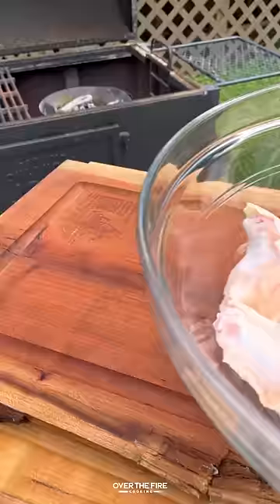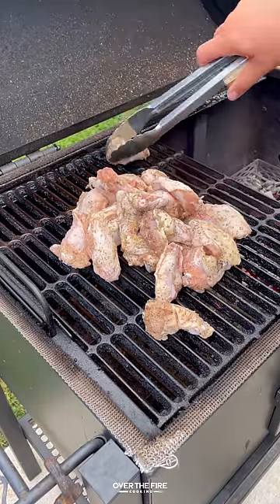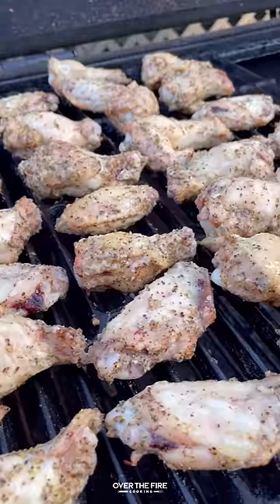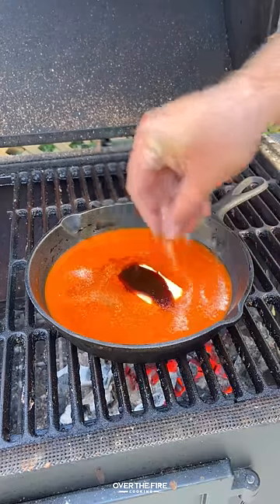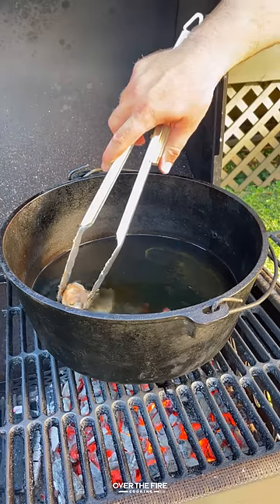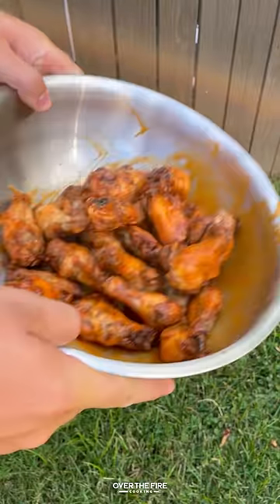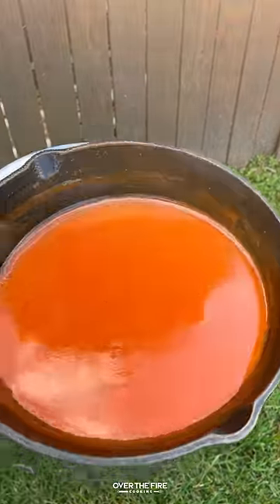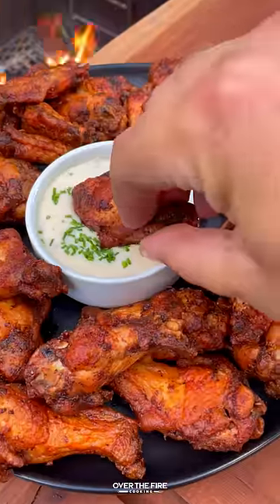Smoked Double Fried Wings Recipe | Over The Fire Cooking by Derek Wolf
ad Smoked Double Fried Wings for the win! 🍗🌶🔥

Double Fried Wings are just out of this world delicious. Not only do you get that crispy outside texture over top of some delicious Buffalo Sauce, but you really get them extra crispy while also getting even more spiciness from the fried buffalo sauce. Smoked with that insanely clean smoke from the lump charcoal, we will double fry and toss in a homemade buffalo sauce. Find this whole recipe on my blog or linked in my bio! 👍 🍻